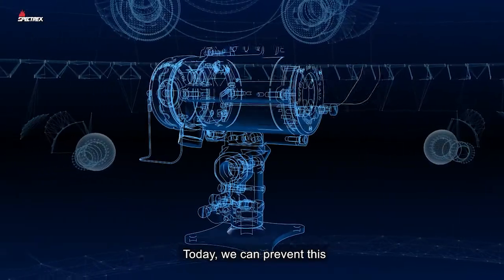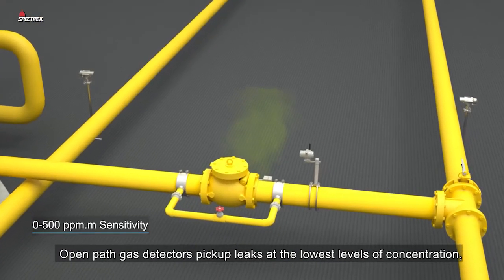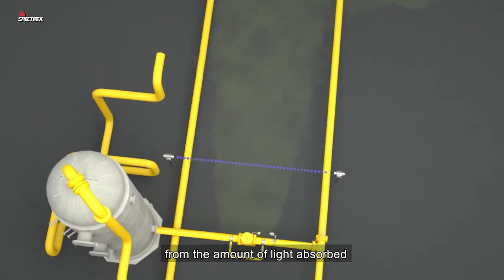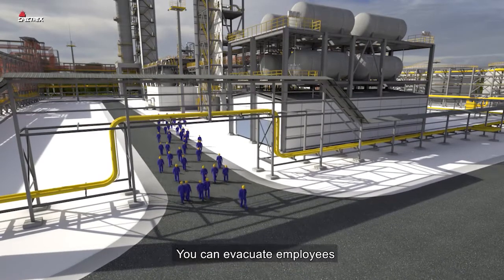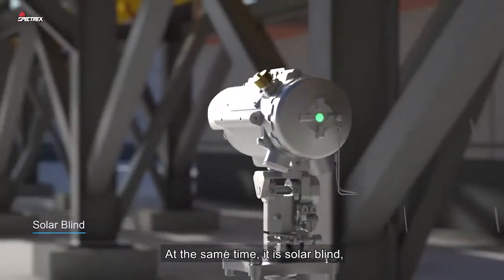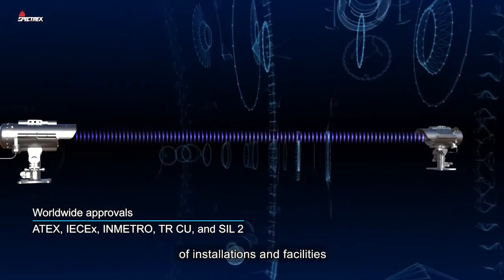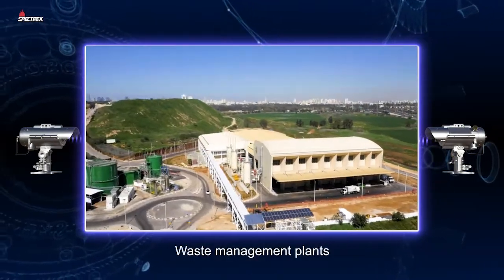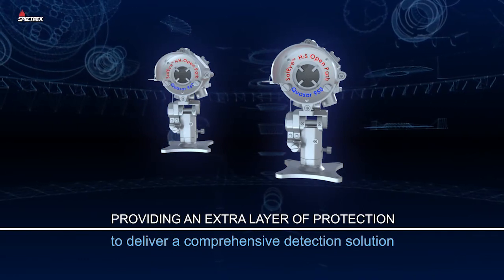SafEye Quasar Open Path Toxic Gas Detector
Open Path Gas Detector for H2S (Hydrogen Sulphide) and NH3 (Ammonia)